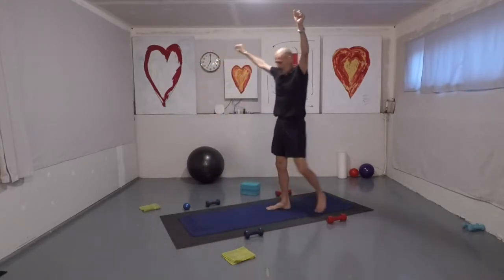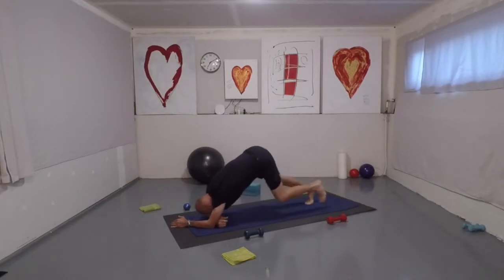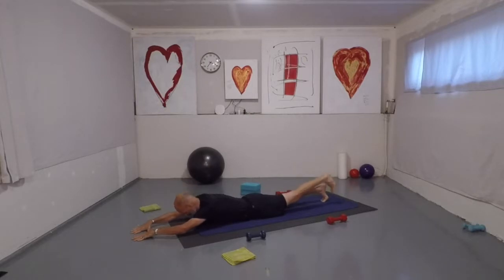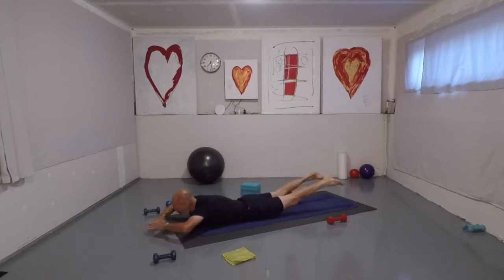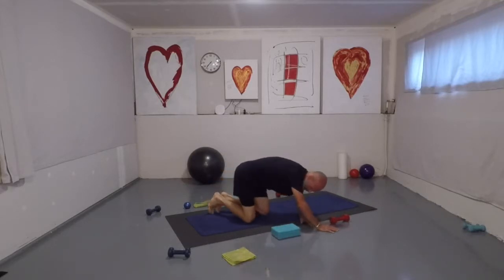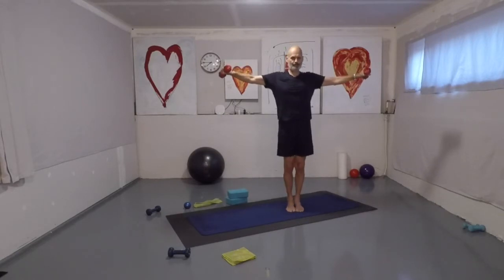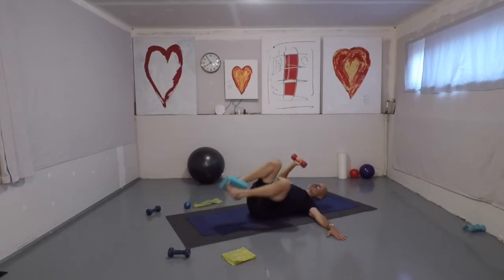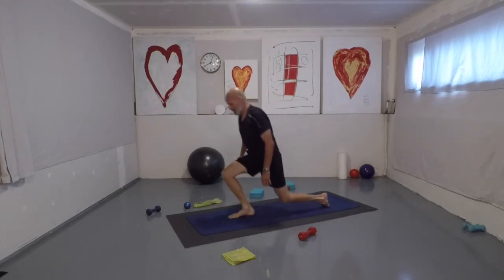Core Class 3 AUG 2018sc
Fundamental core work. Tighten up, stabilize, integrate. You need a mat, set of hand weights, a soft weight or tennis ball, some way to slide on your floor….or just a soft surface to work on.